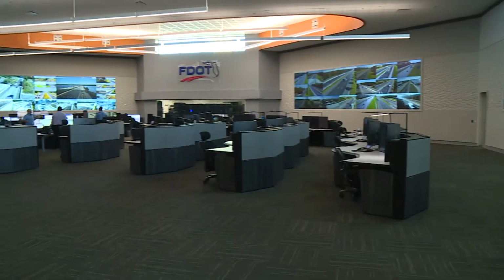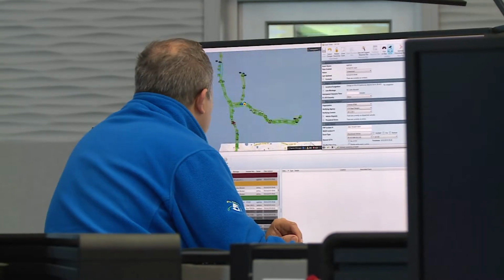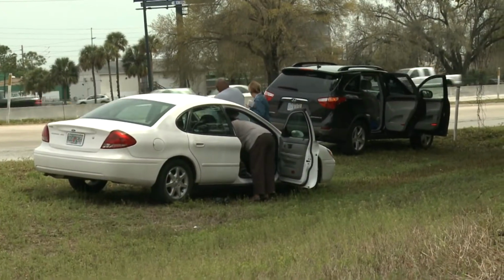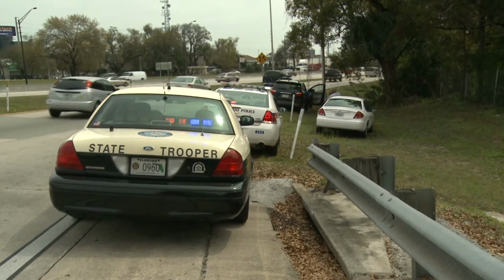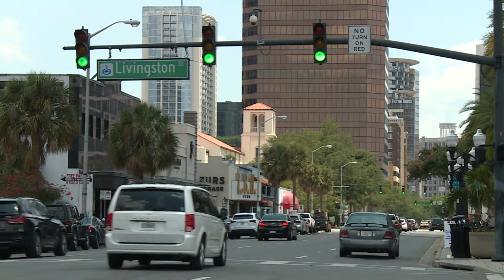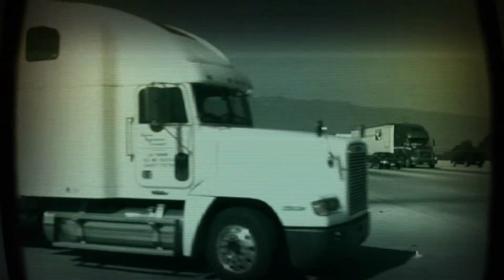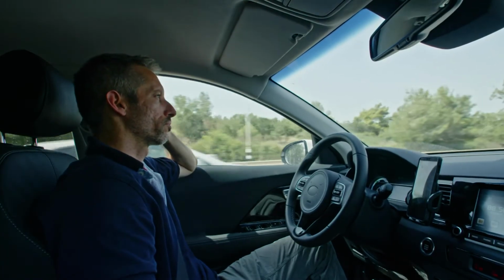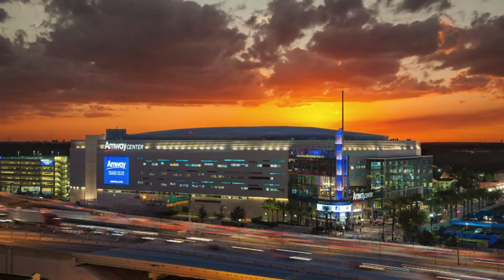FDOT District Five Regional Transportation Management Center